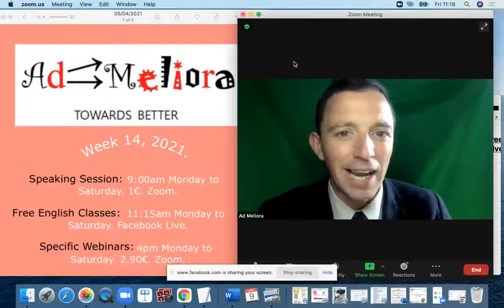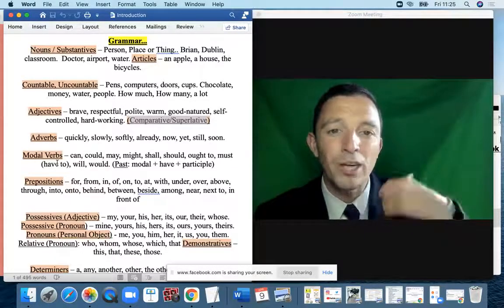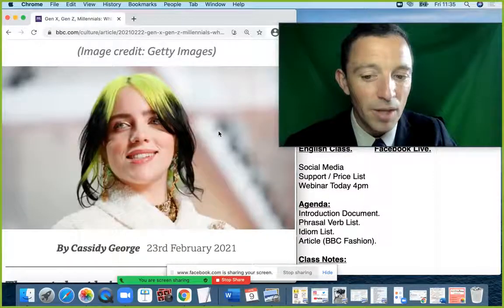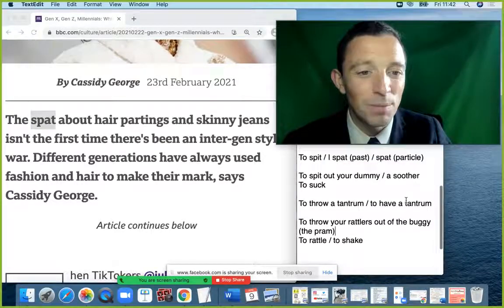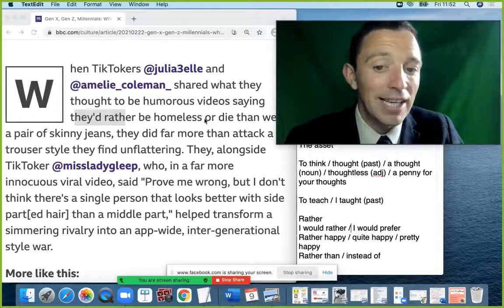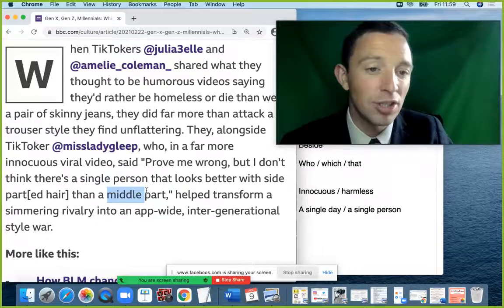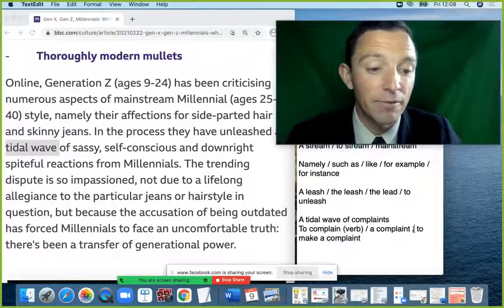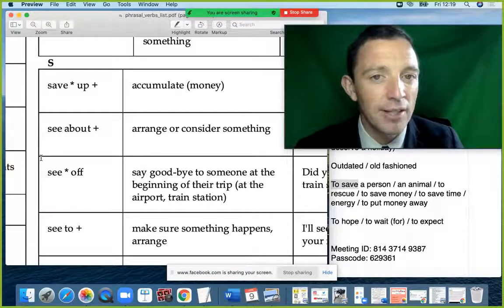English Class/Kelas Bahasa Inggris/Lớp học tiếng Anh miễn phí/ชั้นเรียนภาษาอังกฤษฟรี/Aula de inglês.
Free English Class. All Welcome. / Kelas Bahasa Inggris Gratis / Clase de inglés gratis / Lớp học tiếng Anh miễn phí / ชั้นเรียนภาษาอังกฤษฟรี / Aula de inglês grátis.

All Material from the Class and all the Class Notes are available in the comments section of the video on my Facebook

Thank you all so much and have a great Friday, Brian.